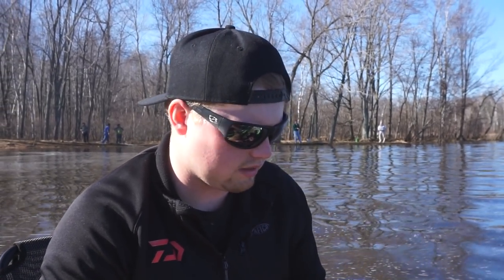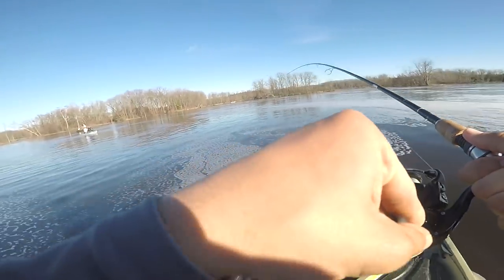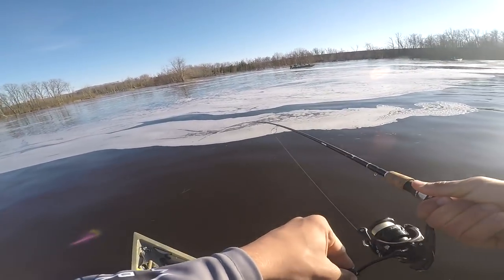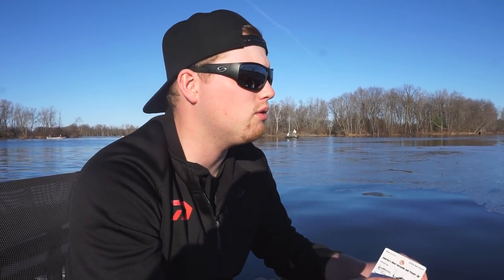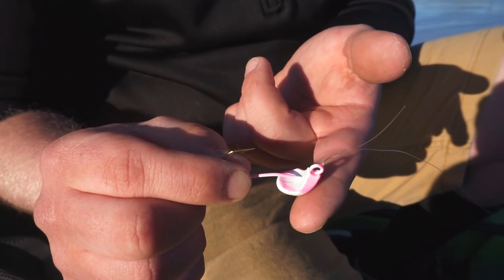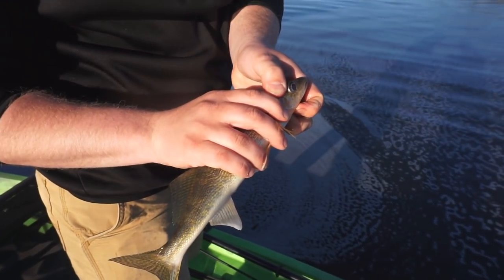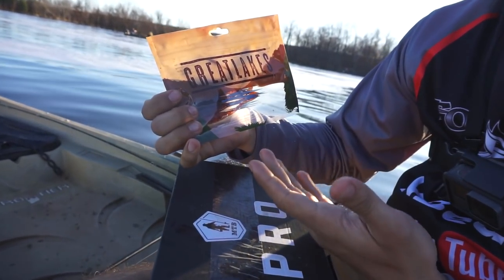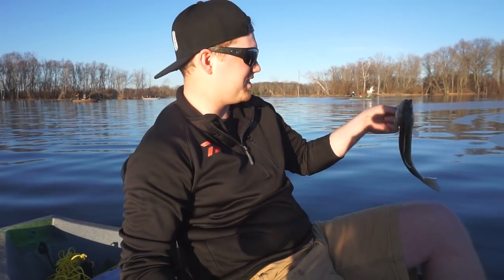Spring Walleye Dam Fishing in Kayaks! (Central Wisconsin)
» Check out Mystery Tackle Box!! -

Warmer weather is finally here in Wisconsin! Some of our local dams have started to heat up.

» Sony a5100

» Sony a6000

» Camera Mic